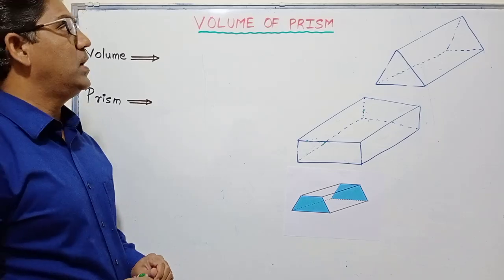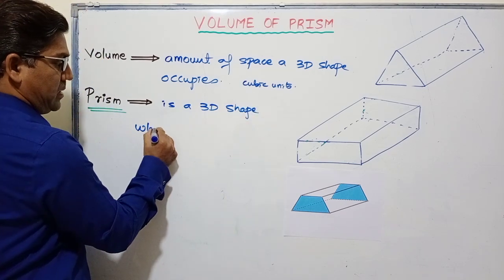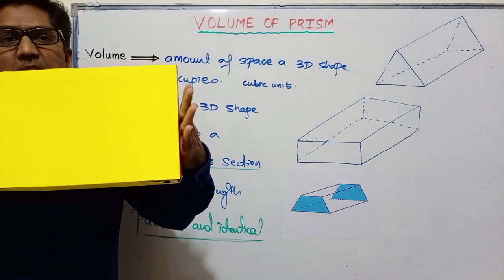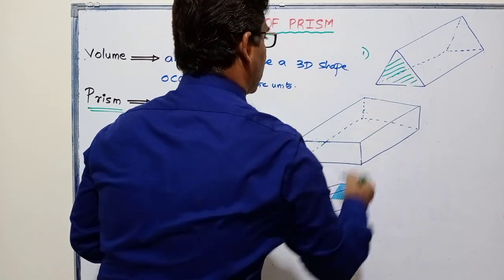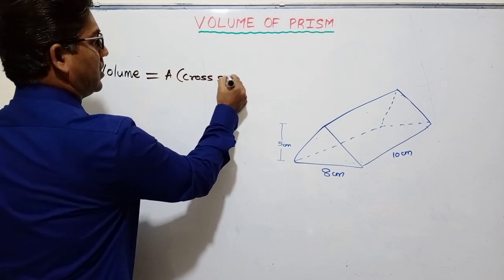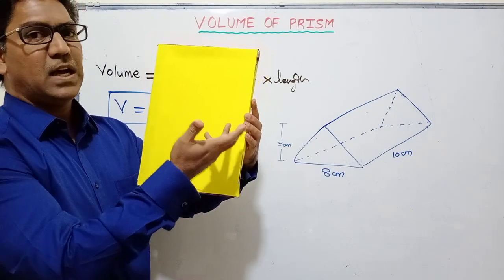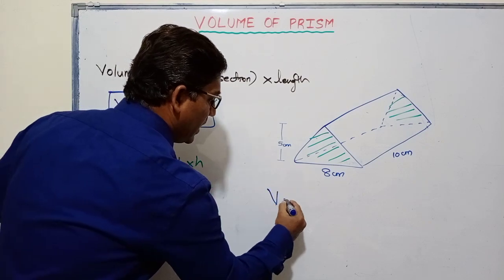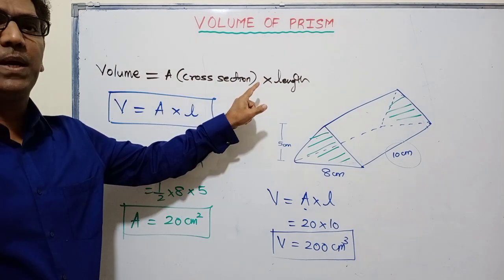Class 9 | Volume of Prism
Volume of Prism
Class 9 -|- Easy Math with Iqbal

In this video you will learn to define a prism ans identify the cross section,
And Find the Volume of the Prism.